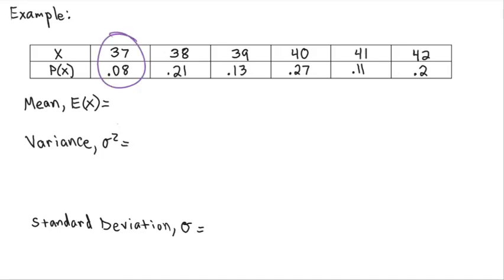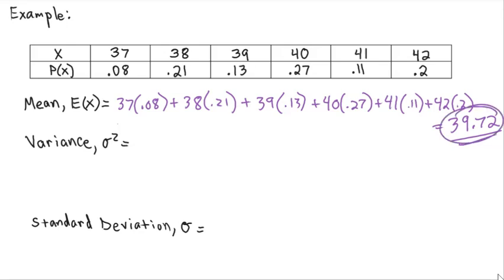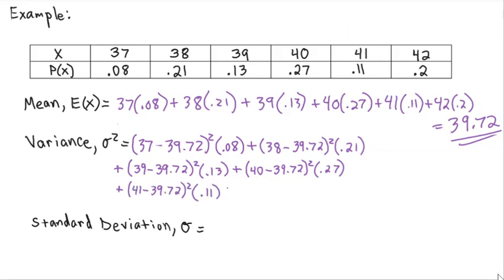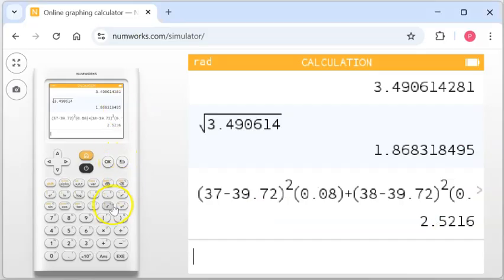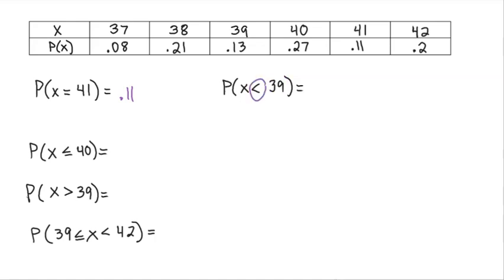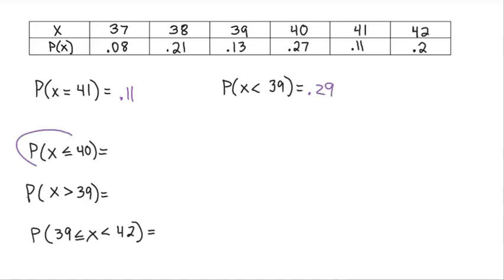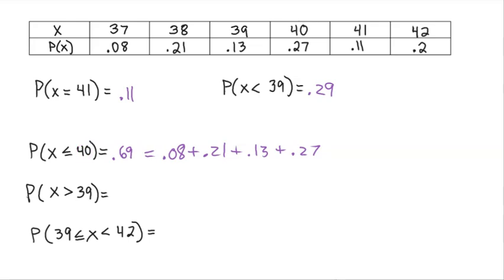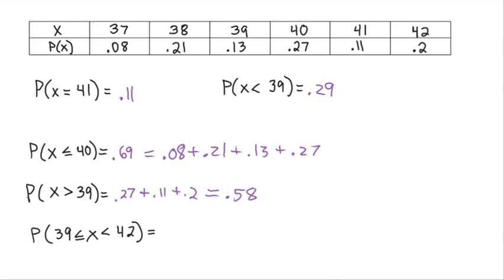Statistics - Discrete RV Example - Mean, Variance, St Dev, and Probabilities